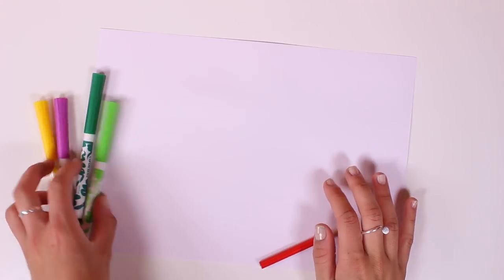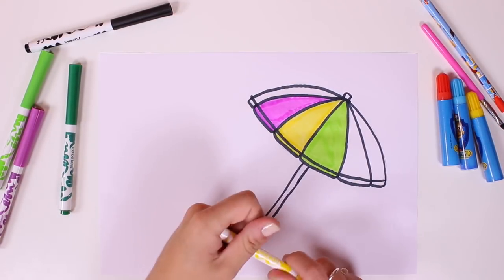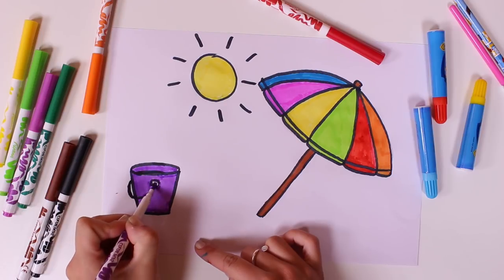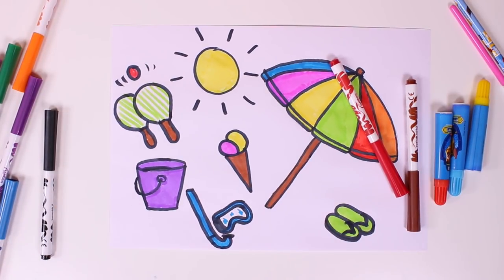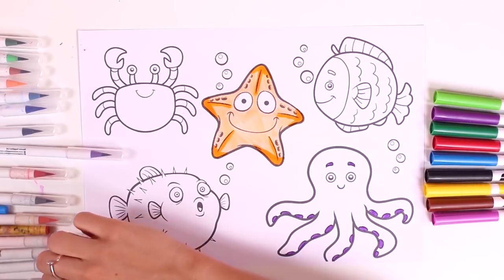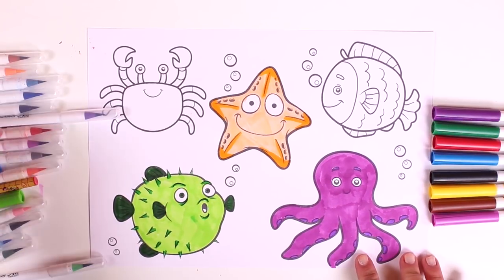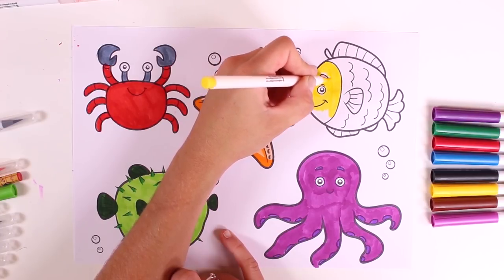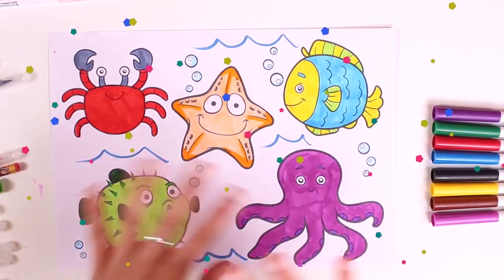Learn the Colors🌈 Draw and colour in Beach Umbrella using Rainbow Colors | Learn Colours for Kids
Hi, guys! In today’s new TOON TOON TOYS video we are going to draw a really cool beach umbrella using the colours of the rainbow! We will colour it in red, yellow, blue, green, orange, and pink! We will also draw lots of fun stuff that we can take to the beach, like a sand bucket, a pair of beach paddles, a snorkeling mask, and lots of other fun stuff!! If you liked this video, you can watch many others about Pocoyo, Colours, Slime, andSurprises on our channel!!!

▼▼▼ MORE INFO ▼▼▼